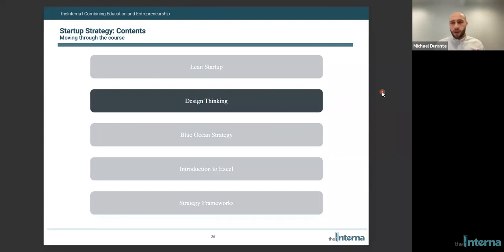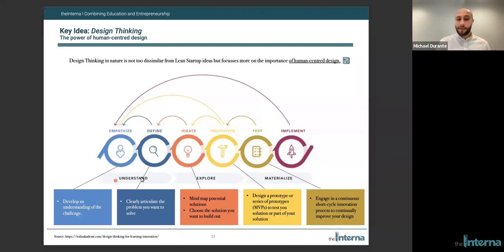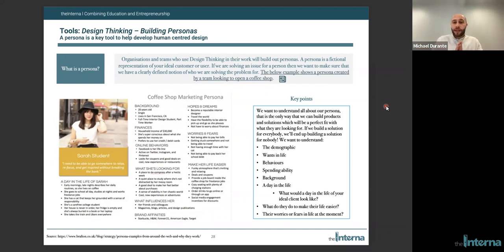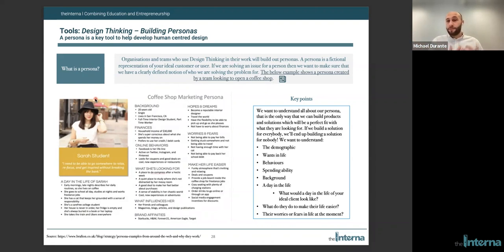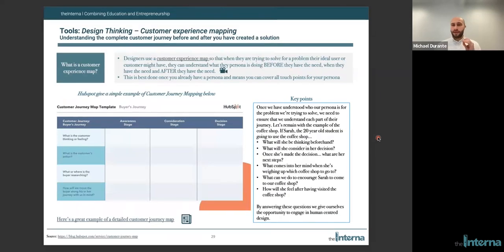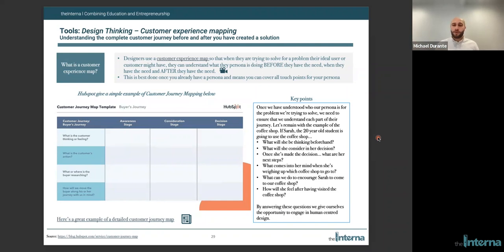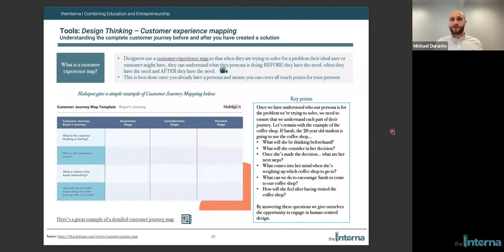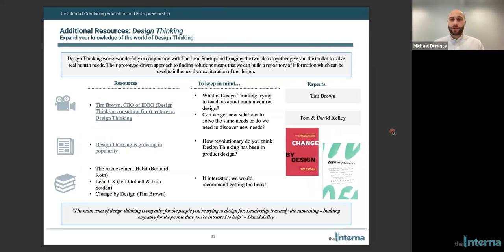Part 4: Startup Strategy (2/5) - Design Thinking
🎨 Unlock Creativity and Innovation with Design Thinking! 🌟

Welcome to the second video in the Startup Strategy series, where we explore the transformative power of Design Thinking. In this video, we dive into the core principles and techniques that can help you approach problems and projects with a human-centred, creative mindset. There is a huge crossover here with The Lean Startup but it's worth noting the subtle differences, particularly around the focus on human-centred design.

📌 What You'll Learn:

Human-Centered Design: Discover the importance of putting people at the heart of your problem-solving process and creating solutions that resonate with their needs and desires.

Empathy and User Research: Learn how to gain deep insights into your users' experiences through empathetic research and observation.
Ideation and Prototyping: Unleash your creativity and prototype innovative solutions to complex challenges.

Iterative Process: Understand the iterative nature of Design Thinking and how it can lead to better, user-driven outcomes.

Collaboration: Explore the power of multidisciplinary teamwork and co-creation in driving innovation.

🔑 Whether you're a designer, entrepreneur, or anyone interested in fostering creativity and solving real-world problems, this video is a must-watch. Design Thinking can be applied in various contexts, from product design to business strategy and beyond.

How has Design Thinking influenced your work or projects? We'd love to hear your thoughts!

As always, our mission is make the experience between startups and interns as seamless as possible giving more people a better opportunity at the start of their careers and helping startups to draw out the best from their most junior employees.